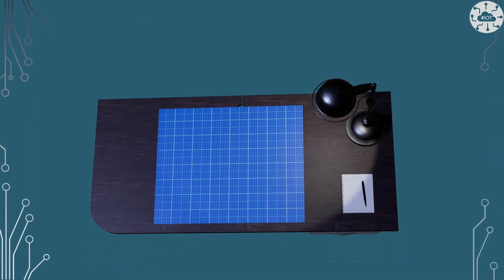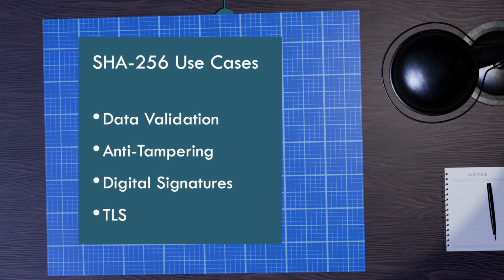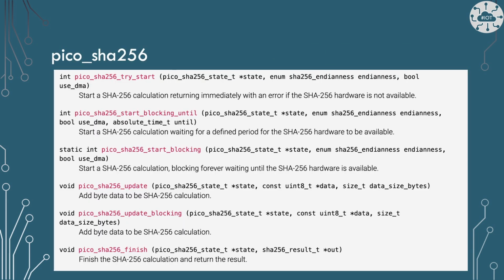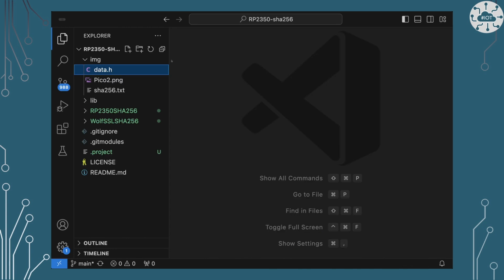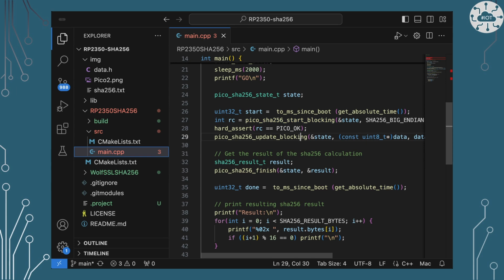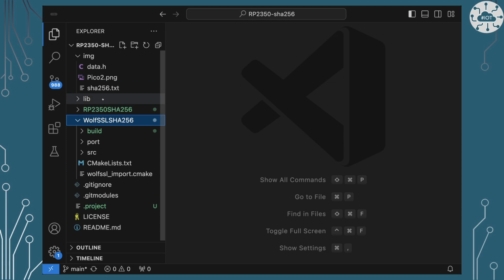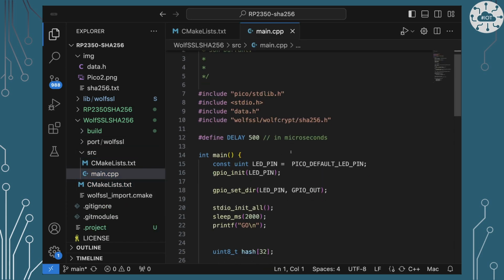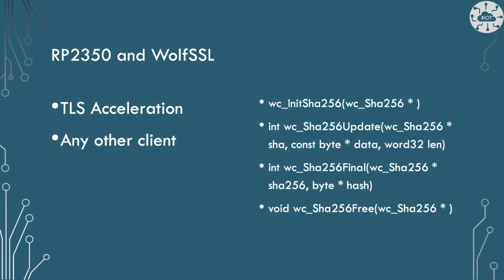SHA256 on RP2350 - Hardware Performance Comparison | DrJonea.co.uk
Raspberry Pi Pico 2 comes with SHA256 hardware acceleration thanks to RP2350. In this video I want to look at how we can use the SHA256 hardware and it’s performance.

WolfSSL has many other useful security libraries with commercial support available.

⏰Timestamps
00:00 Introduction
01:19 SHA256
04:14 WolfSSL
04:40 SHA256 on RP2350
08:30 SHA256 Via WolfSSL WolfCrypt
08:30 Simple Demo
11:20 Results
12:45 Summary

Video Title:  SHA256 on RP2350 - Hardware Performance Comparison